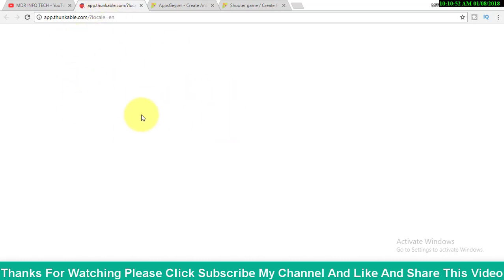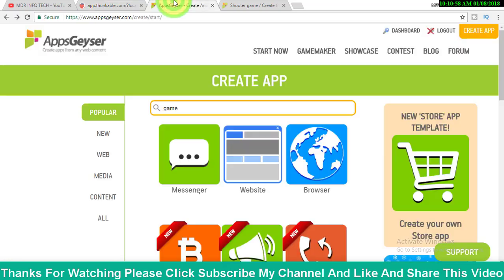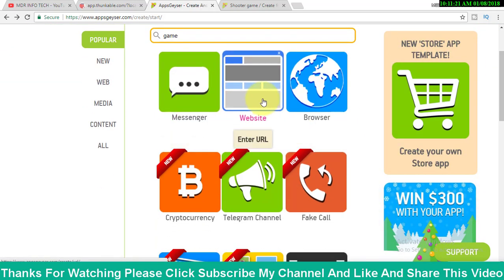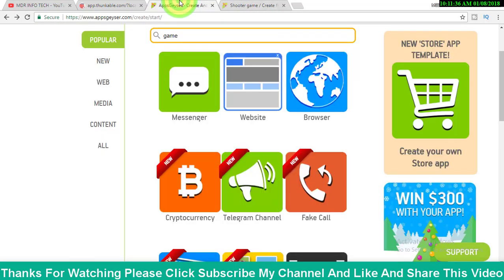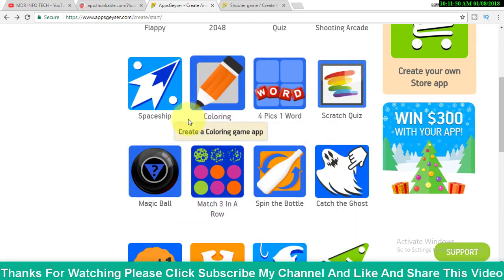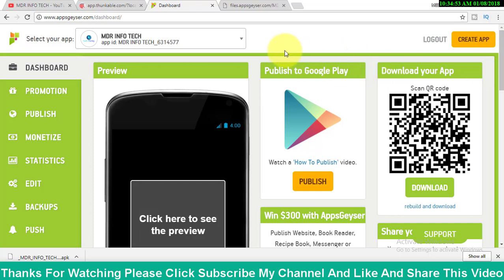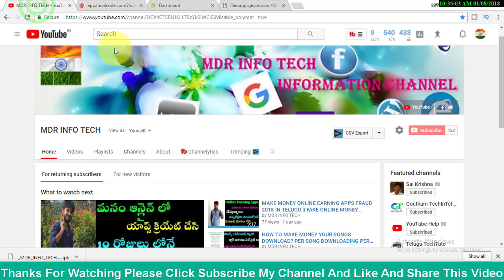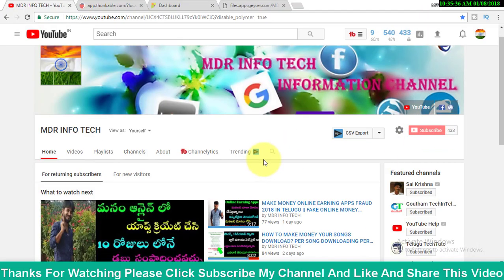HOW TO CREATE YOUR OWN ANDROID GAME AND EARN MONEY - 2019 IN TELUGU TECH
Be a Best Follower!
Note : All content used is copyright to MDR ,